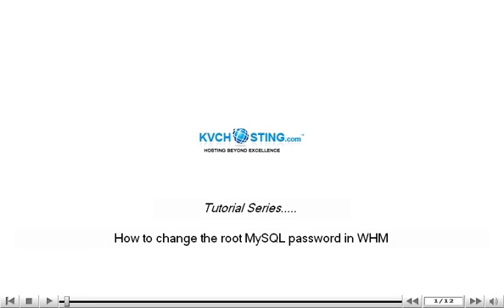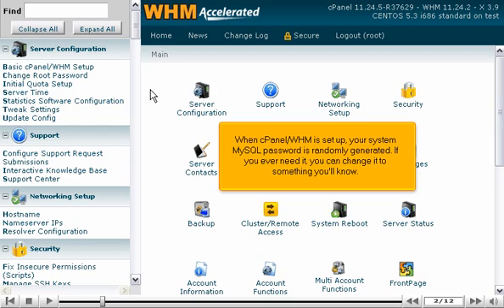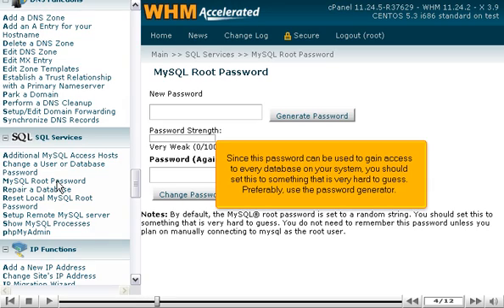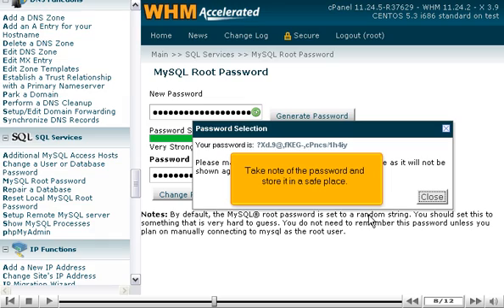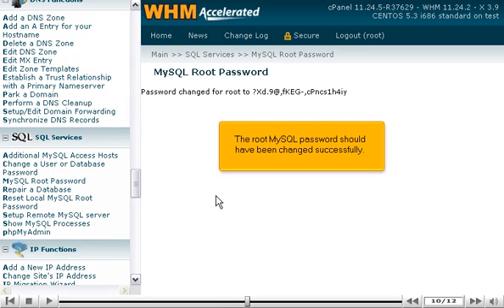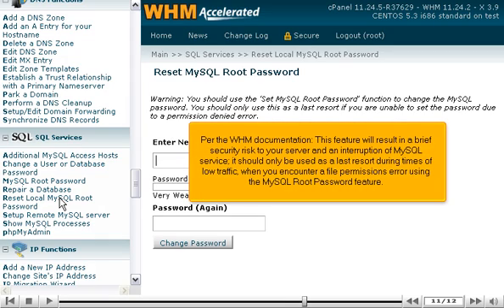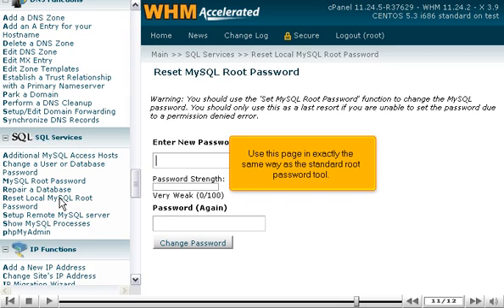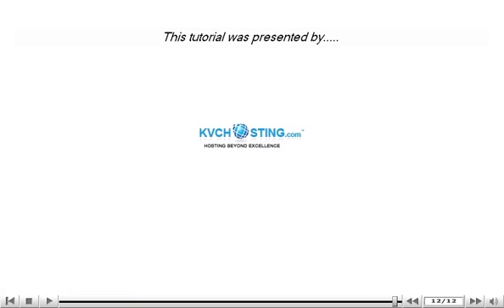How to change the root MySQL password in WHM - WHM Service Tutorials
How to change the root MySQL password in WHM
• When cPanel/WHM is set up, your system MySQL password is randomly generated. You may change it to something you'll know.
• Go to SQL Services-MySQL Root Password.
• Enter and confirm the new password or generate one. When you are done, click on change password.
• The root SQL password is changed automatically.
• If you received an error, there is an alternative method of changing the password. Click on Reset Local MySQL Root Password.
• Note the warning and set the password. Click on change password when done.